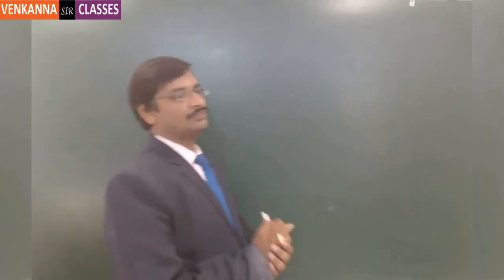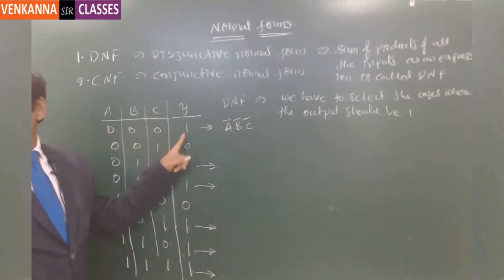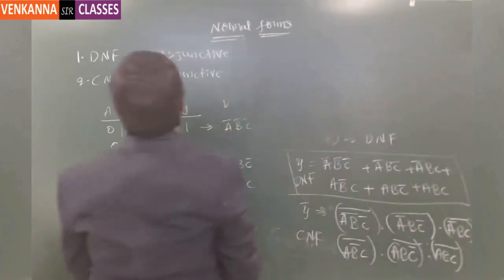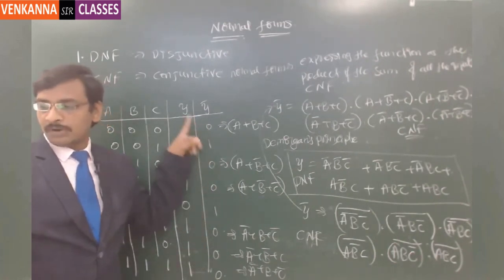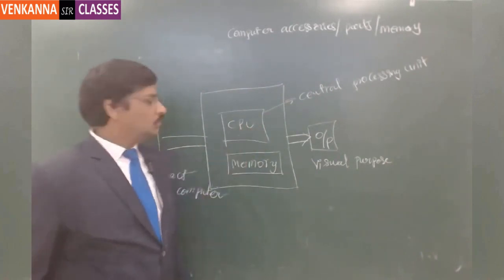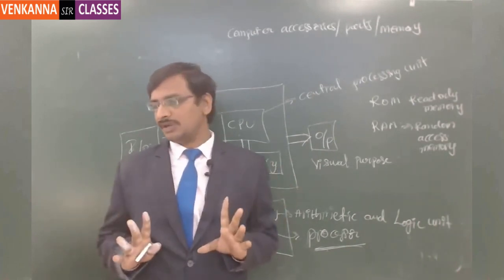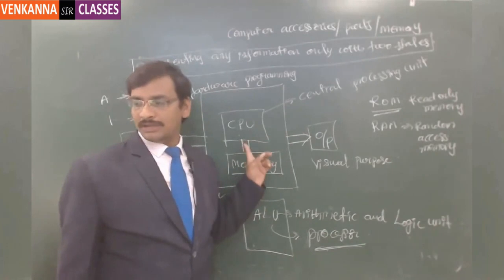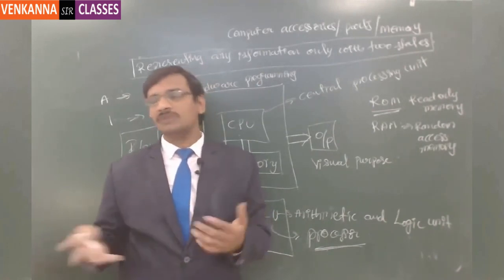numerical analysis and computer 4